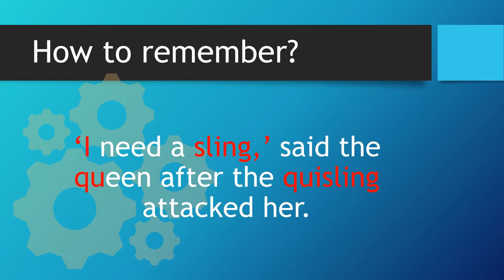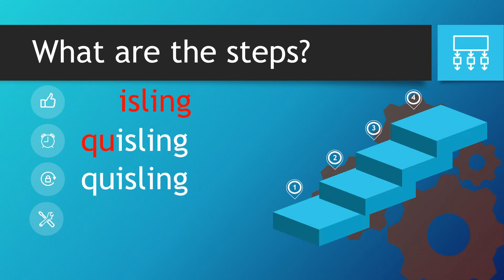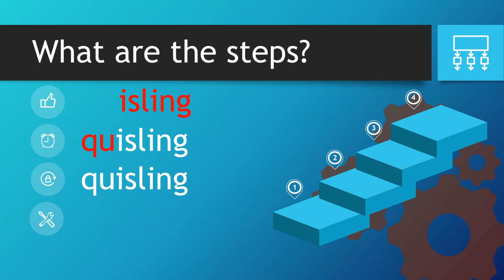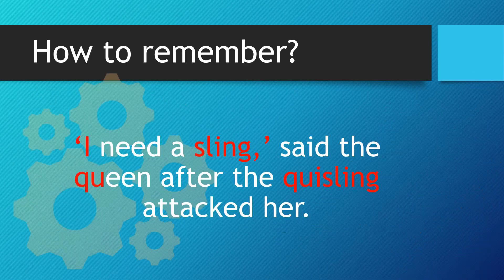How to spell quisling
Welcome to our short video explanation on how to spell quisling using our strategy of finding words within words. These strategies have supported thousands of pupils over the years and we hope that they will help you. If they don't work for you then we apologise but we are just sharing something in order to support as many people as possible. Thank you